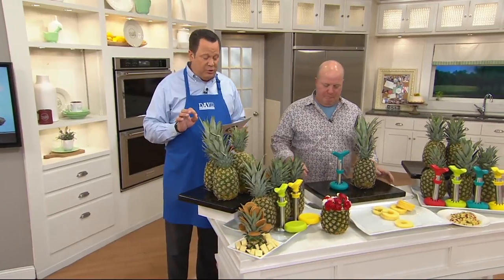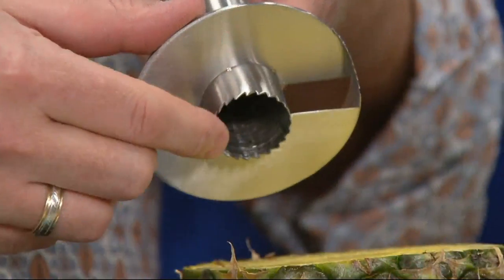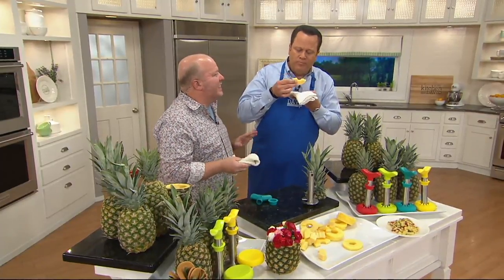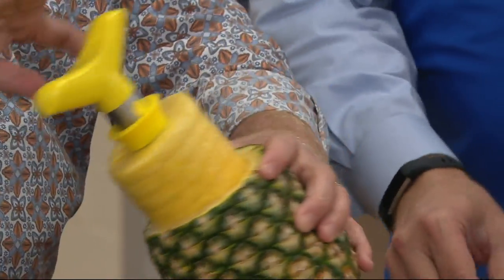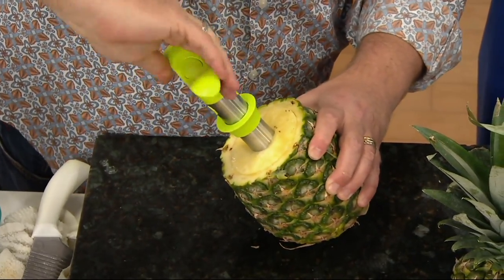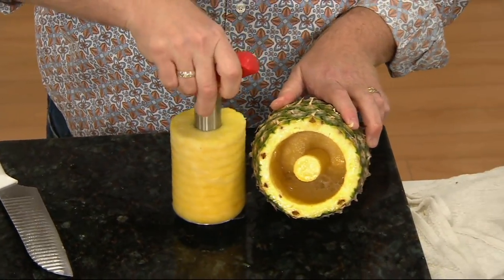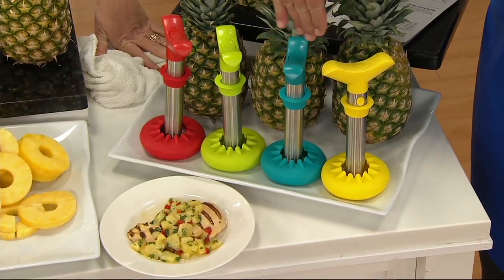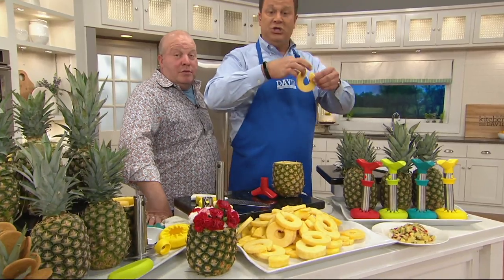Stainless Steel Pineapple Slicer with Silicone Cover & Guide Ring on QVC